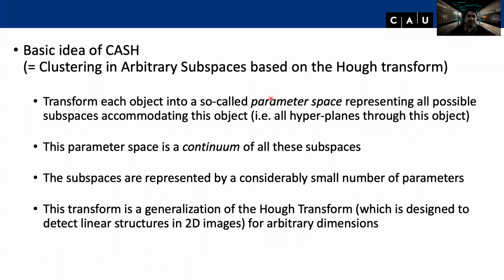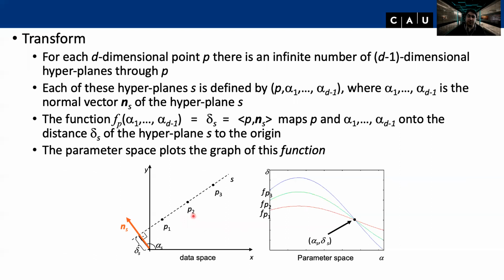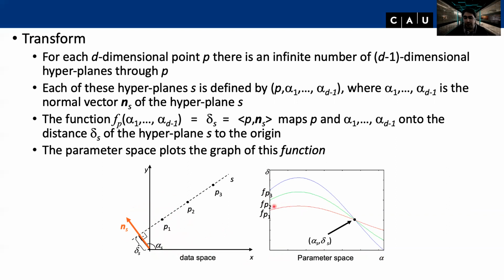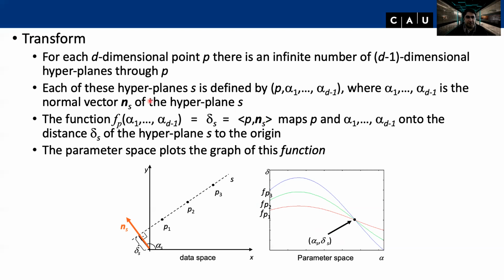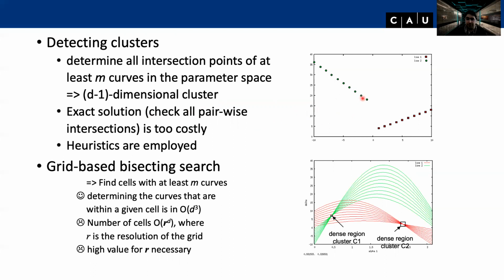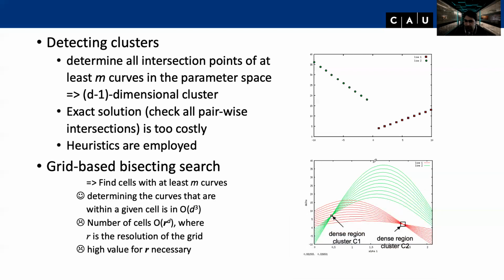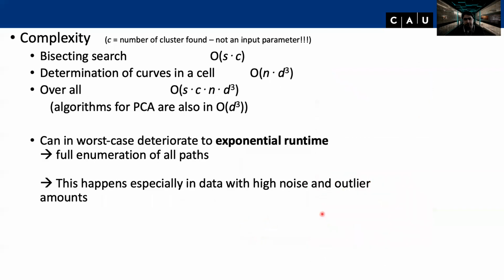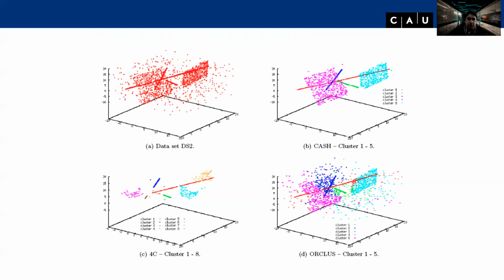02 HDD 06 06